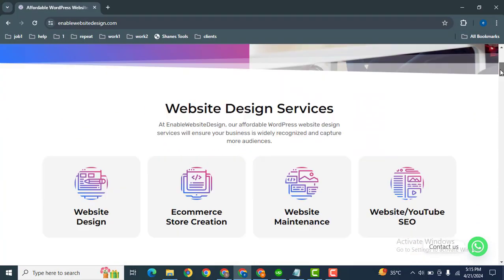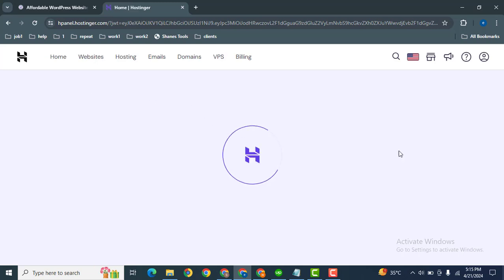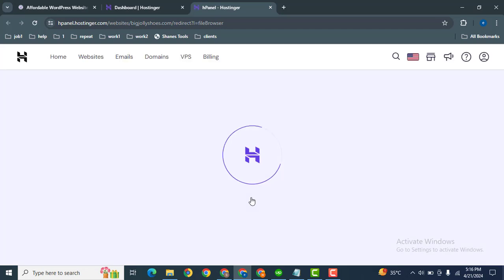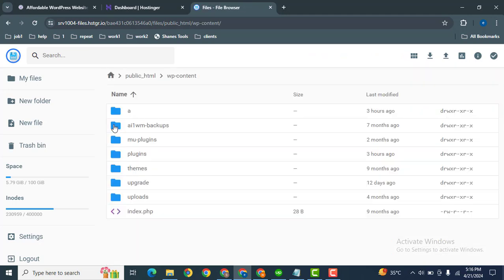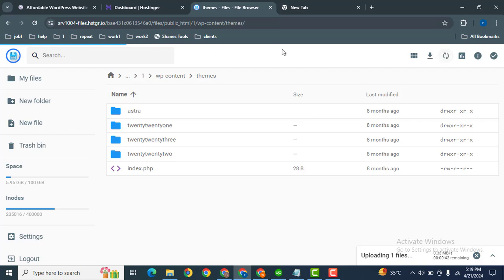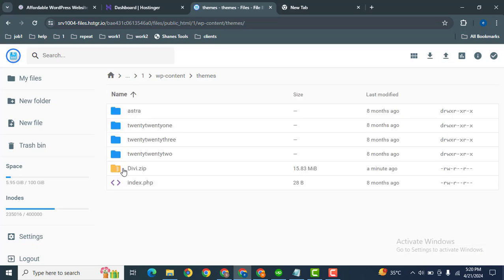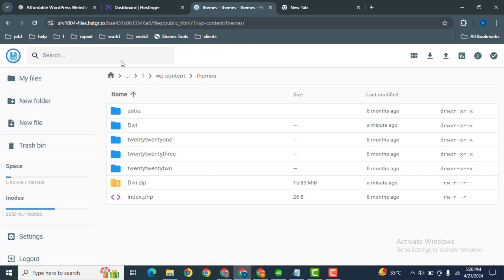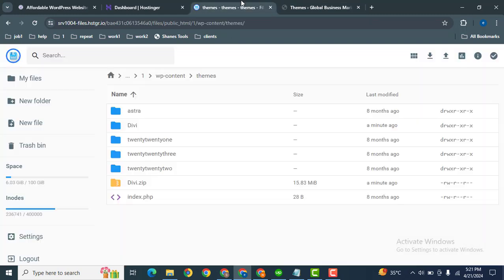How to install a wordpress theme in Hostinger Web Hosting Panel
hostinger wordpress
hostinger wordpress tutorial
how to install wordpress in hostinger
how to install wordpress
install wordpress on hostinger
install wordpress in hostinger
hostinger
hostinger tutorial
hostinger wordpress install
wordpress setup hostinger
install wordpress theme
install wordpress
hostinger wordpress setup
wordpress theme
how to install wordpress on hostinger web hosting